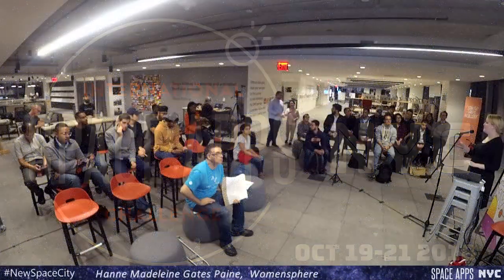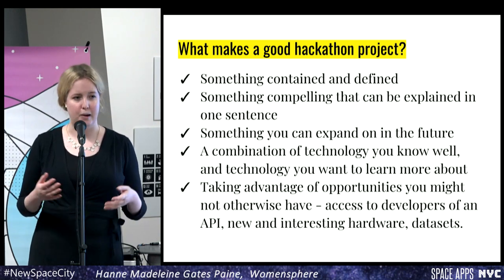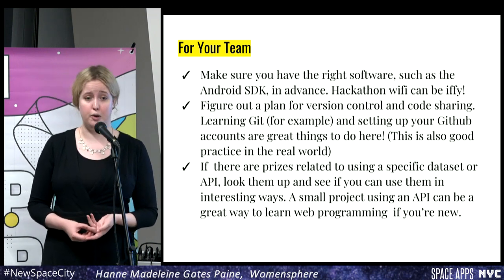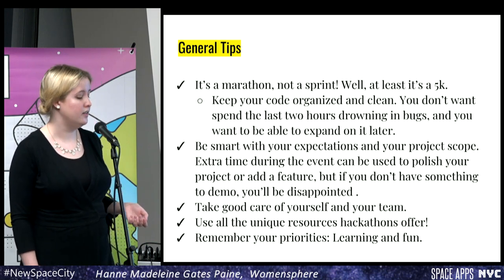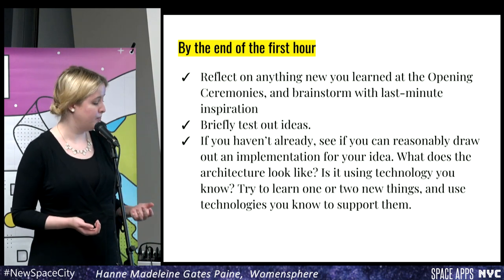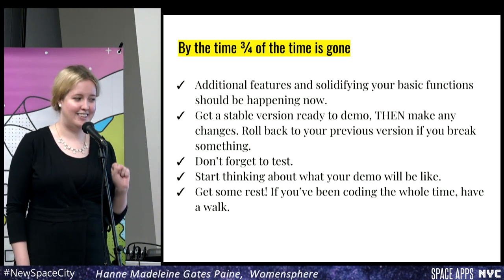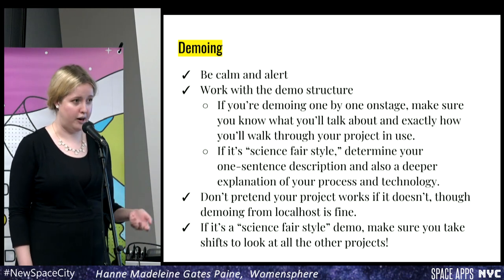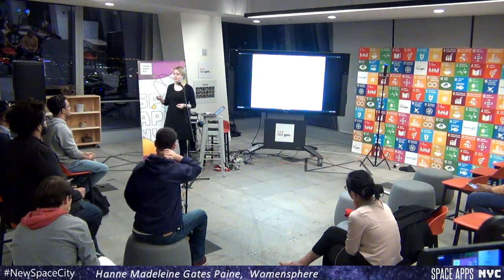How to Hackathon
Space Apps NYC Data Bootcamp 2 @ SAP Leonardo - Oct 15 2018

Comprehensive guide from Hanne Madeline Gates Paine

ABOUT SPACE APPS DATA BOOT CAMP
The Space Apps NYC Bootcamp is a series of workshops designed to connect Space Apps Challenge hackers to tools and information which will prepare them for the hackathon.

The bootcamp has two main themes: technology and science. We organize workshops run by our tech sponsors in which hackers are onboarded onto software tools and cloud platforms meant to improve the quality of their projects. We also organize science talks in which scientists from NASA and local academic institutions give in depth presentations on space science topics related to this year's Space Apps Challenge.

Having attended the Space Apps NYC Bootcamp, hackers will be better equipped to choose a challenge, form a team, and then hit the ground running when the hackathon begins!

We are Space Apps NYC a grassroots space hacker community grown from the NASA Space Apps Challenge, founded to improve life on Earth and further the exploration of space. At over 2000 members, we’re the largest regional community of this type in the world, established in 2012 – and we’re creating a next generation space science & technology hub in New York City.